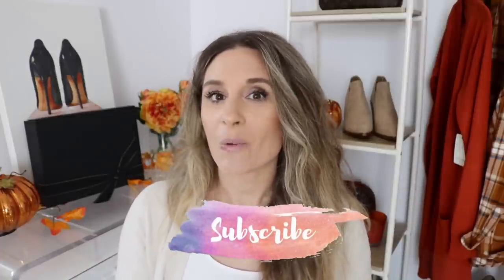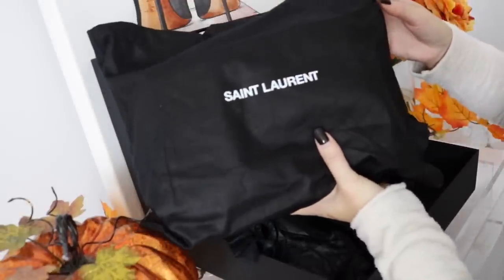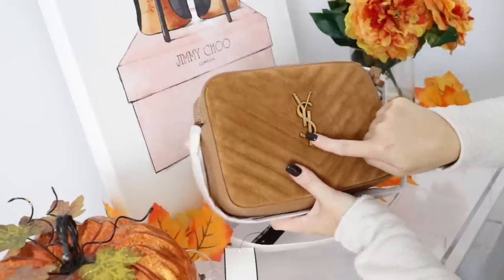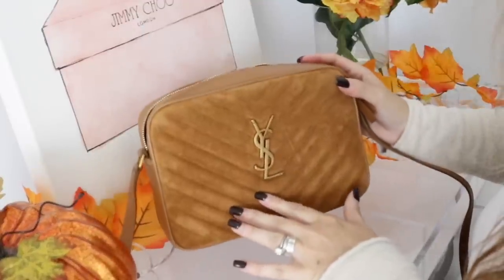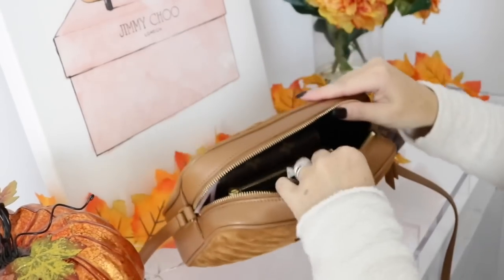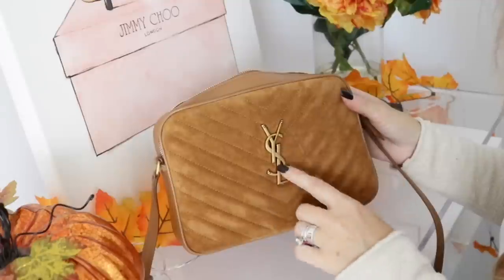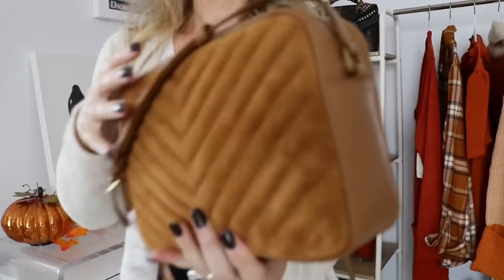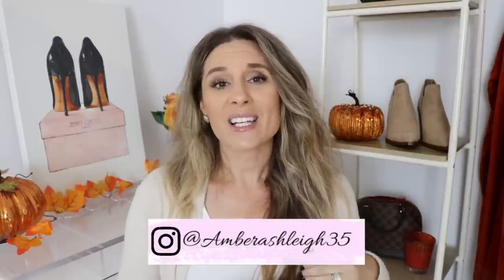FALL YSL UNBOXING - YSL LOU CAMERA BAG, WHAT FITS AND MOD SHOTS!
Saint Laurent Suede Camera Bag in Cinnamon – CURRENTLY SOLD OUT (Similar below)

Saint Lauren Kate Bag in Cinnamon
Saint Laurent College Bag in Cinnamon
Saint Laurent Leopard Camera Bag

Items Mentioned that Fit in the Saint Laurent Camera Bag

Closet Transformation and Tour – IKEA Pax System LOUIS VUITTON RECTO VERSO VS. KEY POUCH - WHICH ONE IS BETTER? CURRENT LUXURY FAVORITES The PERFECT Work Bag - Teddy Blake Ava